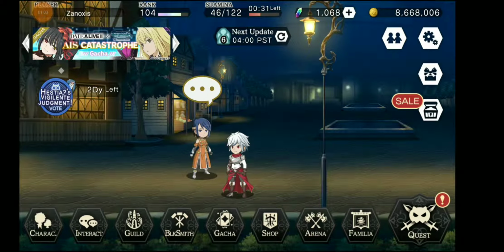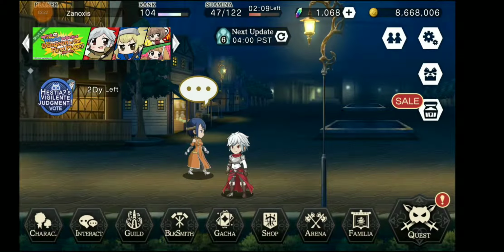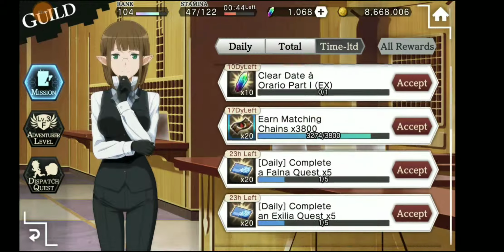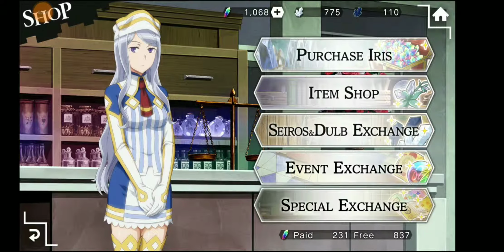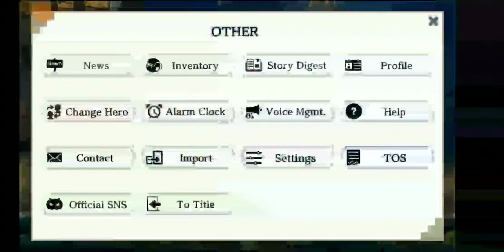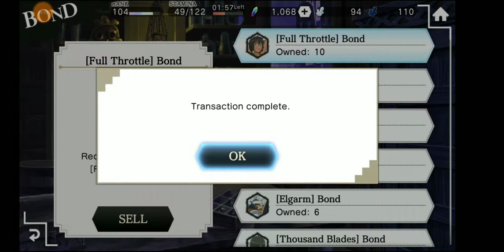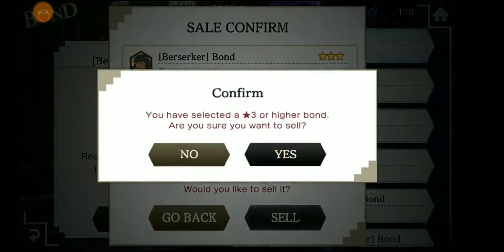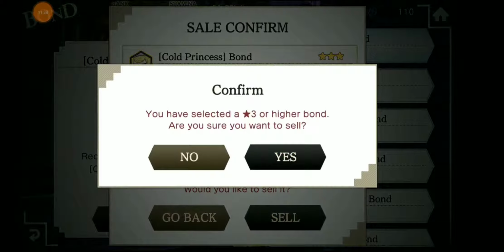Danmemo: A talk about Iris, Serious, and Dulb!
A quick chat!